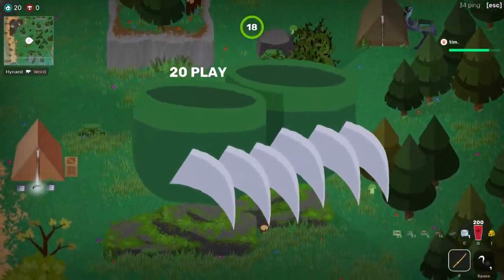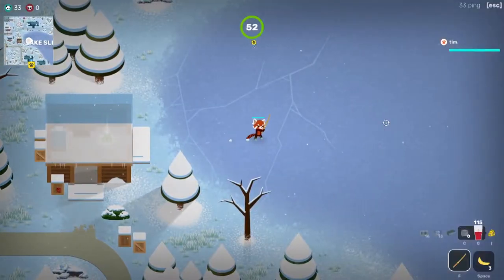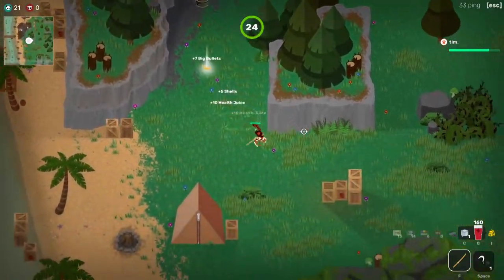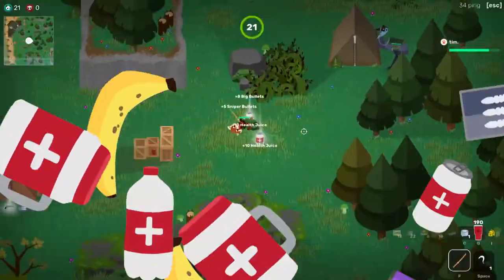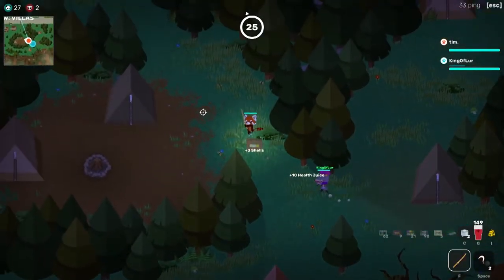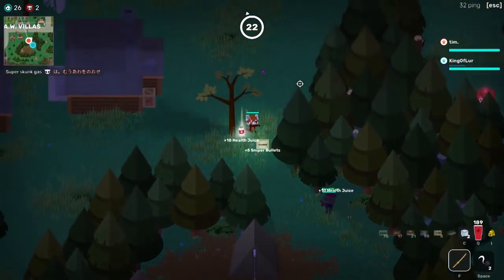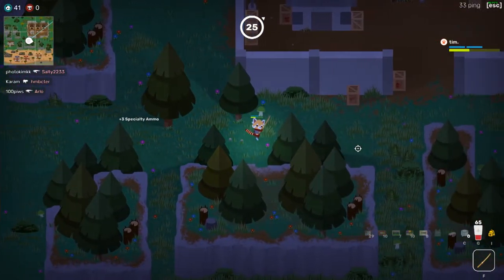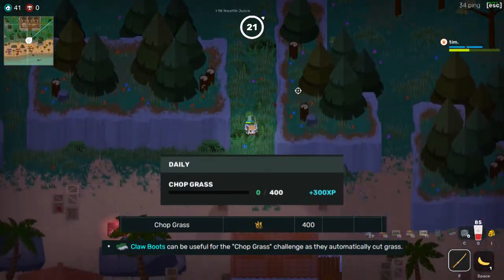Super Animal Royale Tips: Clawboots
Hey fellas, I decided to try making some Super Animal Royale videos! I'm going to put together a couple of short videos breaking down each powerup in the game, then make some tips and tricks as well as some montage videos!

The backing track is "Poolside Bar" by Bonus Points, they have lots of great tracks and simply request for credit when used.

Additional resources include recorded in-game sound effects, upscaled and redrawn graphics, as well as press-kit graphics from the SAR website.